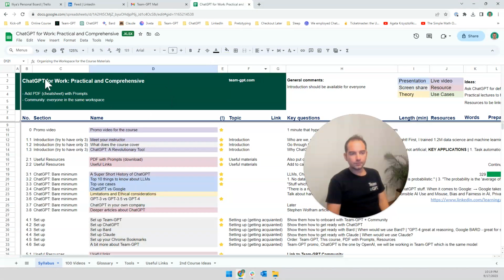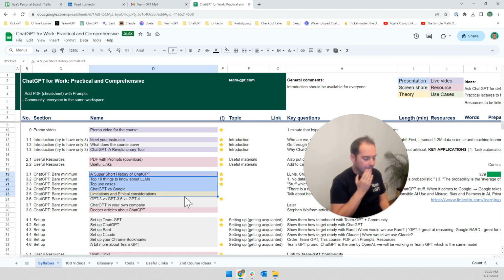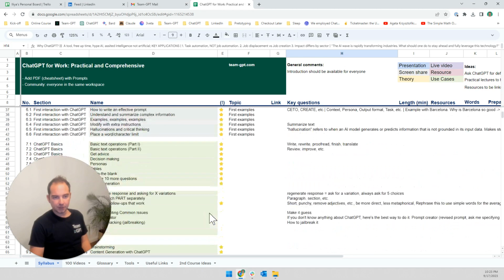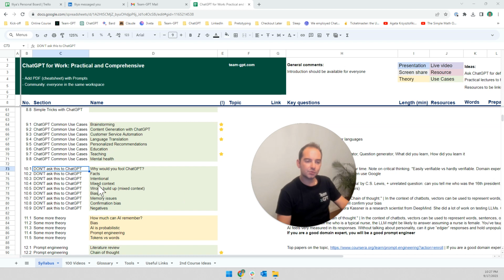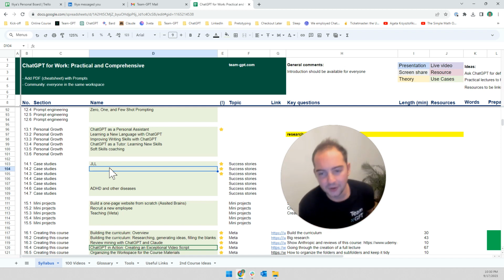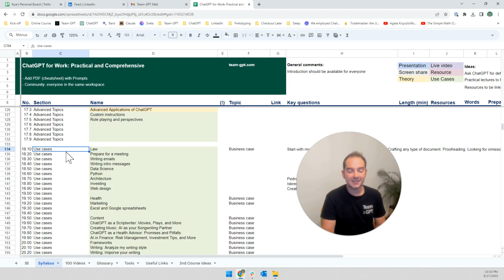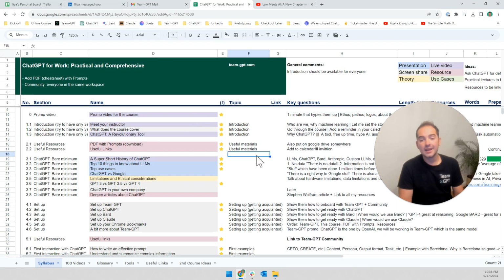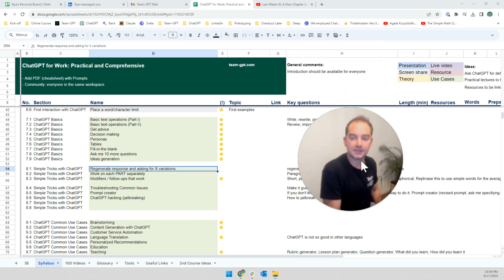Check in: Curriculum is Mostly Ready - Creating the 'ChatGPT for Work' course